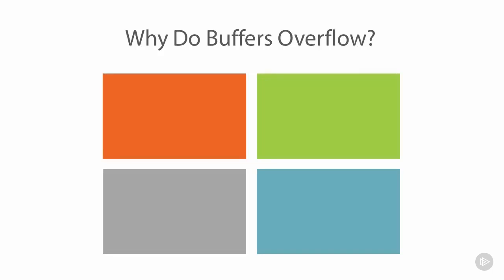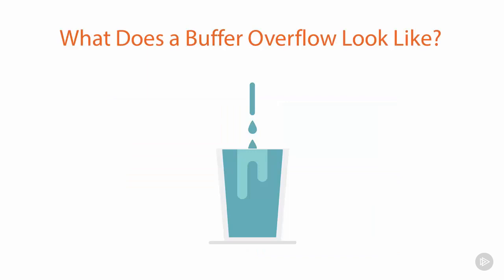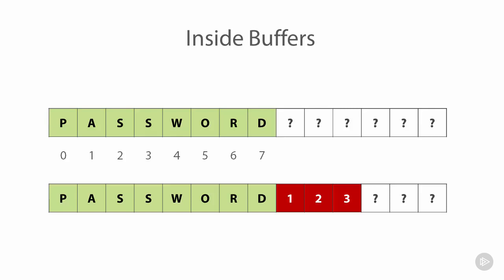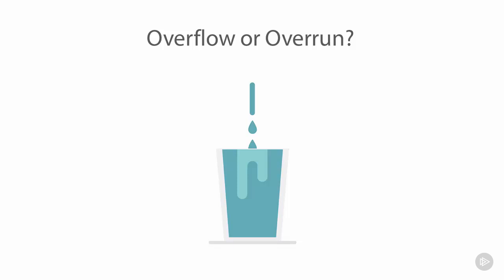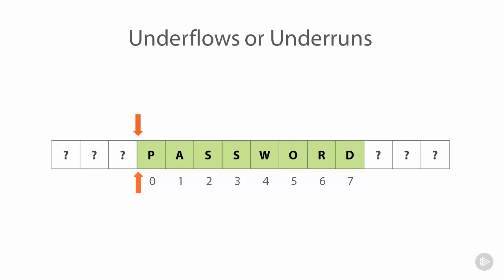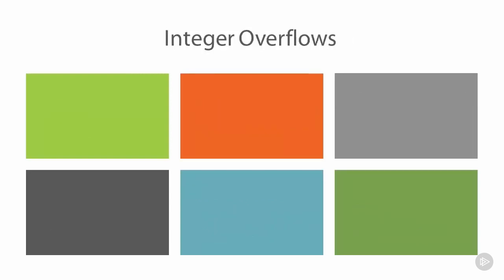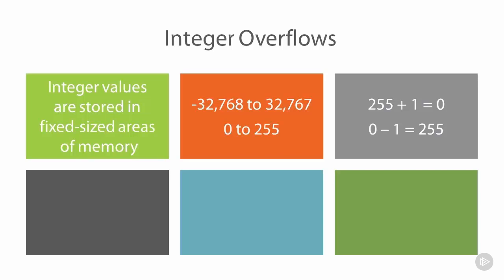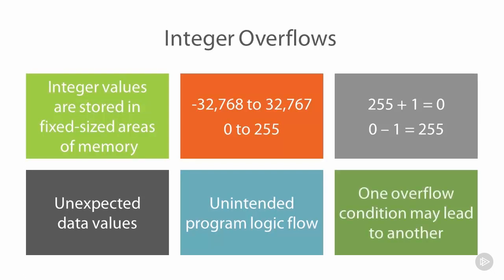2 Running a Buffer Overflow Attack - Computerphile || Why do buffers overflow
The best to write code that is safe is to first break code that is not safe. Today, we'll be taking the code that I wrote for my strings cybersecurity video, and breaking it. By breaking this code, I hope you all get a better understand of how dangerous string functions can lead to a hacker taking over your code and getting control of your system.